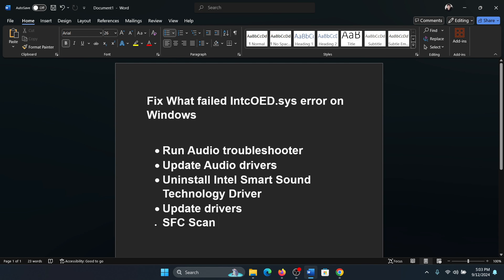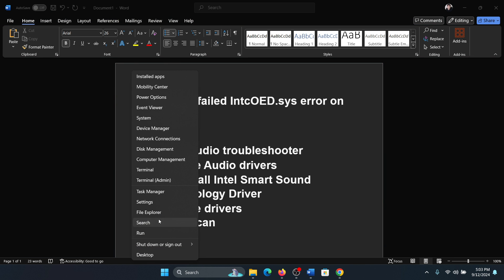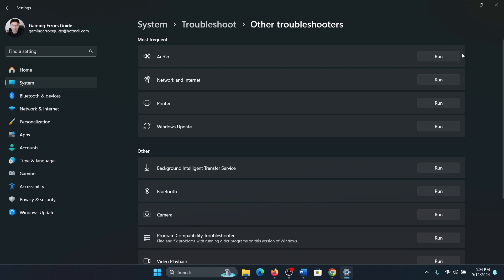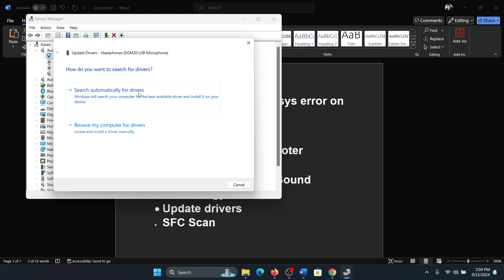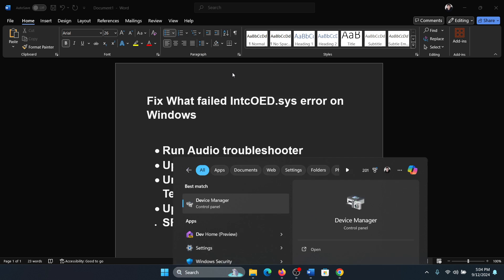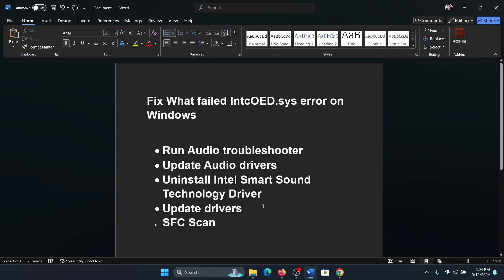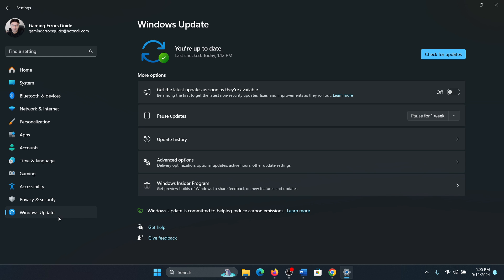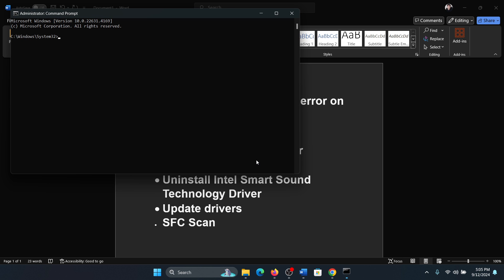How to Fix What Failed: IntcOED.sys Error on Windows 11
Video Title: How to Fix What Failed: IntcOED.sys Error on Windows 11

if you wish to fix What failed IntcOED sys error on Windows, then please watch this video.